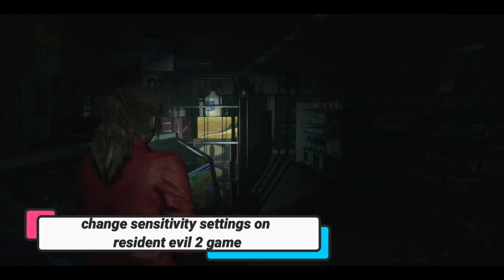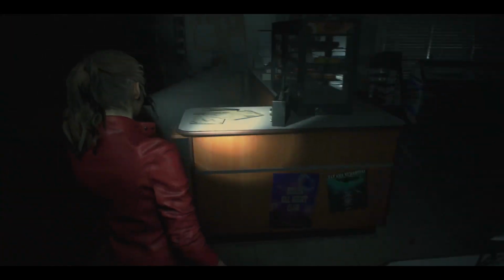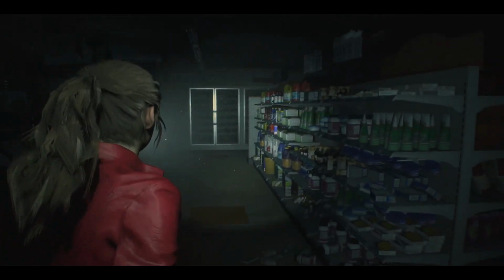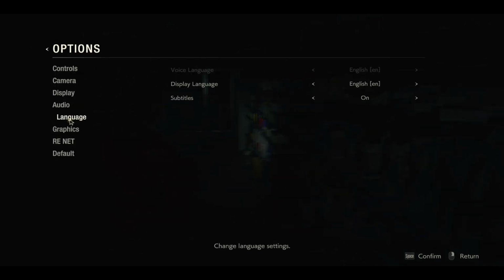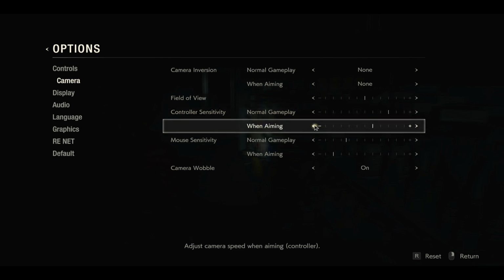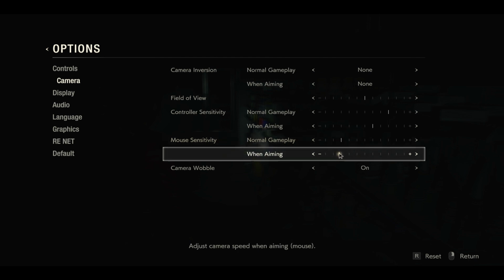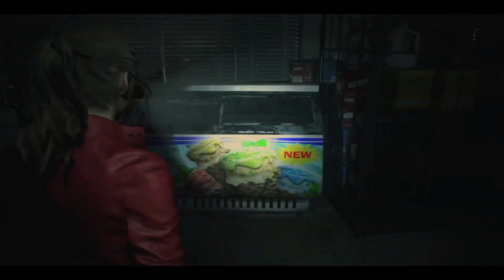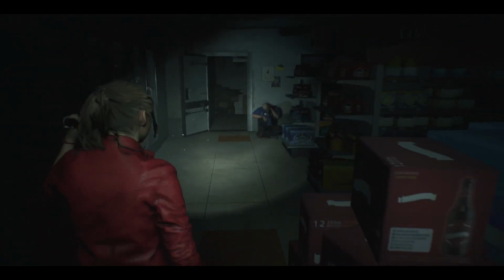How to Change Sensitivity Settings on Resident Evil 2?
Welcome to our Resident Evil 2 tutorial! In this video, we’ll walk you through the steps to adjust the sensitivity settings for a smoother and more precise gameplay experience. Whether you want to increase or decrease sensitivity for aiming or camera movement, we’ve got you covered!